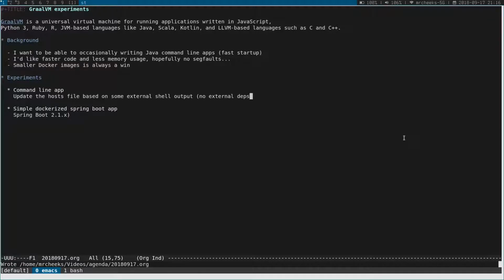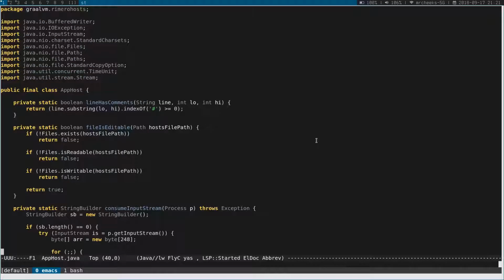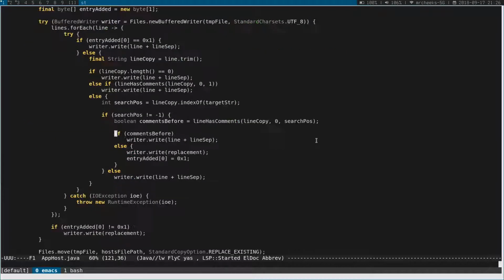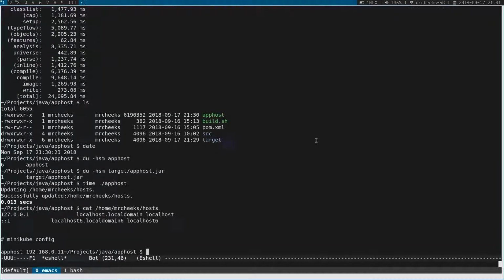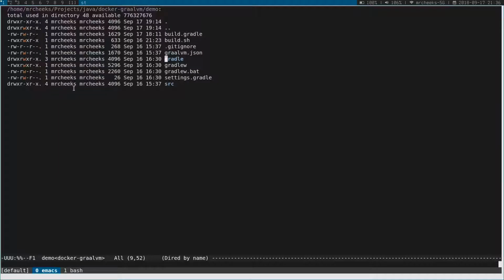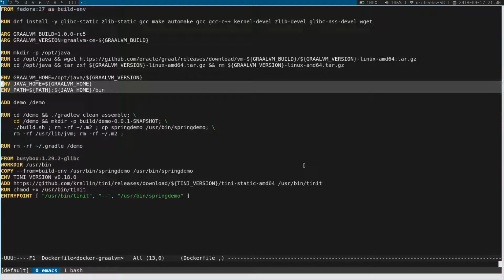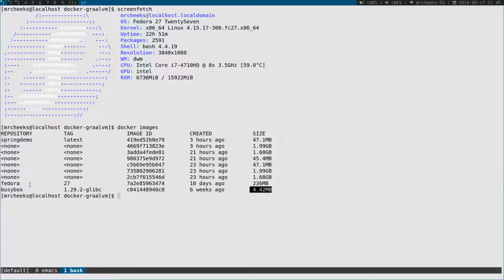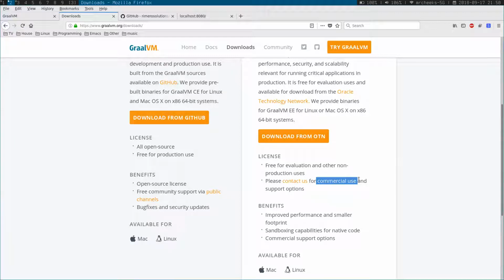GraalVM java native-image quick try-outs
Audience: Developers with basic knowledge of Java and Docker.

Summary: This video shows potential immediate usage of GraalVM for compiling simple java programs to native binaries (command line or even Dockerized spring boot 2.x apps).